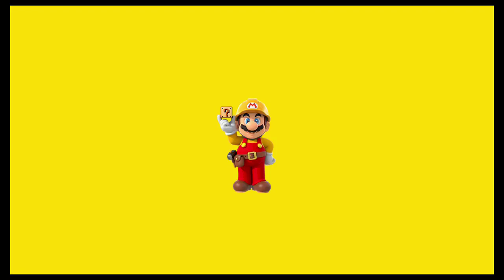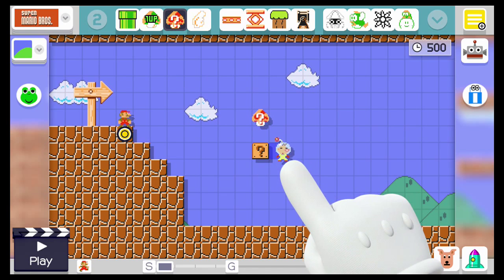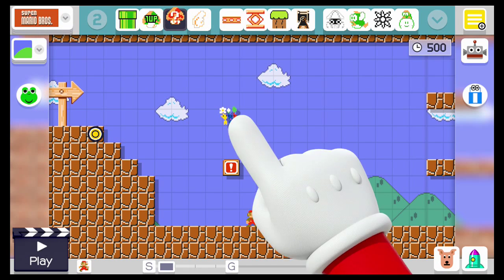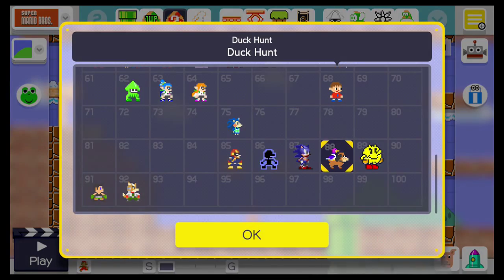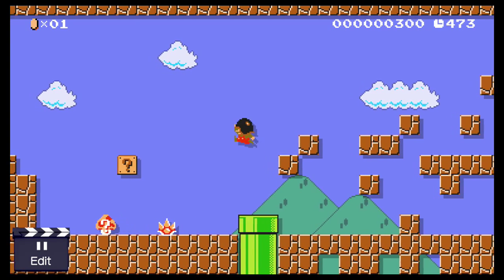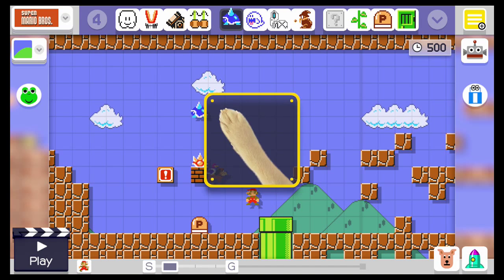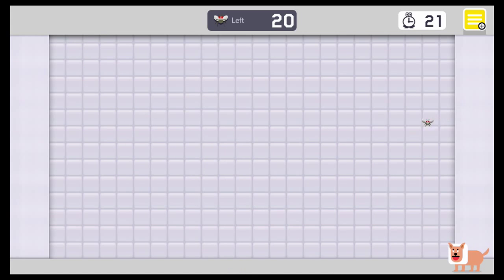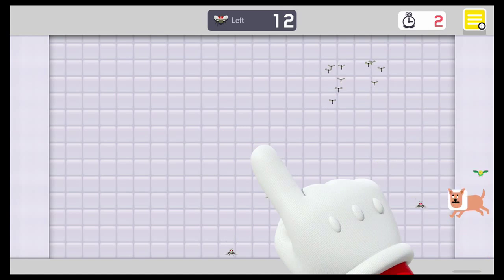Super Mario Maker Tips with The Warp Whistle Podcast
In this video, Mark takes us through some tips and tricks that might help you with Super Mario Maker!